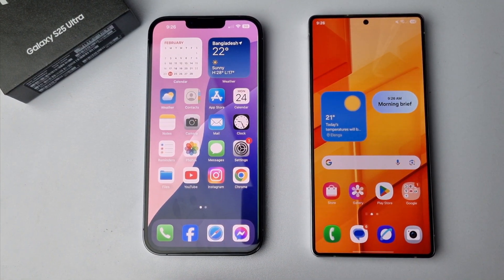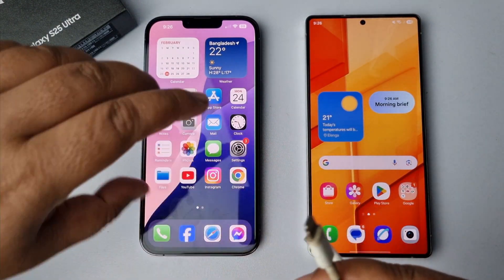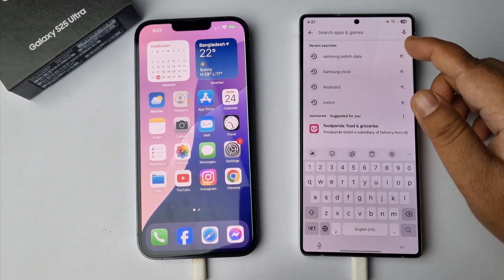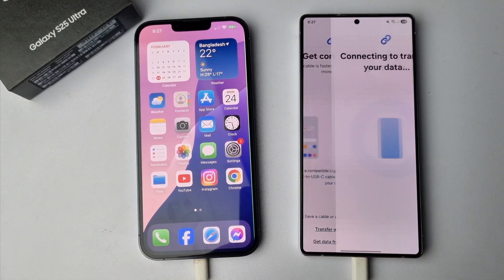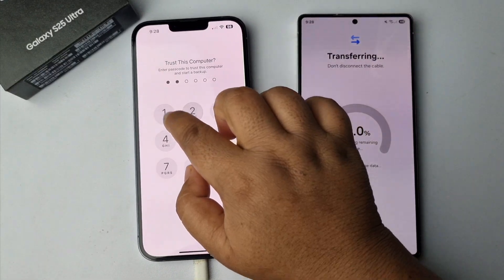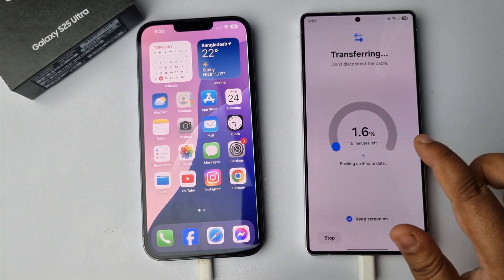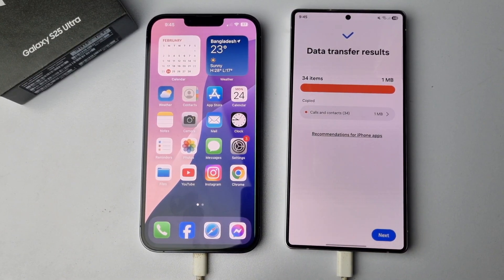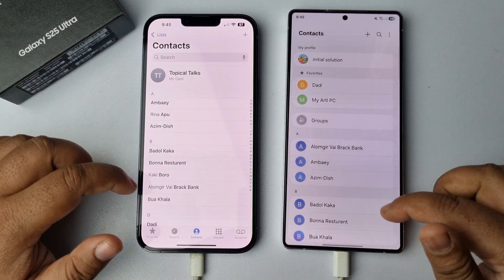How to Transfer All Contact iPhone to Samsung S25 Ultra/ S25/ S25+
To transfer contacts from an iPhone to a Samsung S25 Ultra, you can use the Smart Switch app, a USB cable, or a computer. You can also watch this video to learn how to transfer data from an iPhone to a Samsung S25:

How do I transfer contacts from iPhone to Samsung s25 Ultra?
How to transfer from iPhone to Samsung S25 Ultra?
How do I transfer all my contacts from my iPhone to Android?